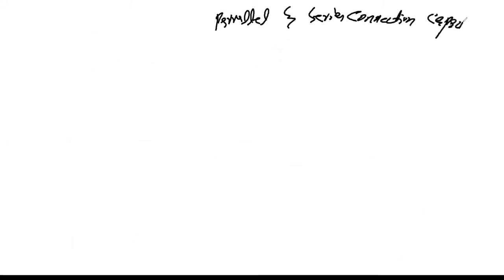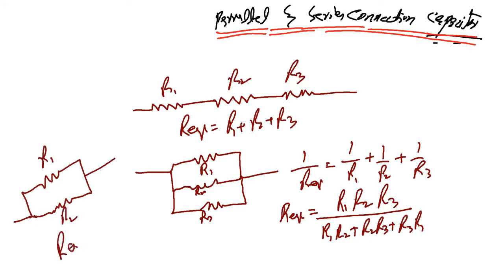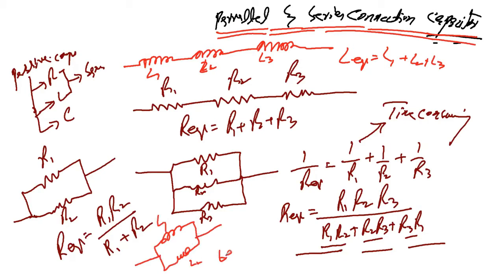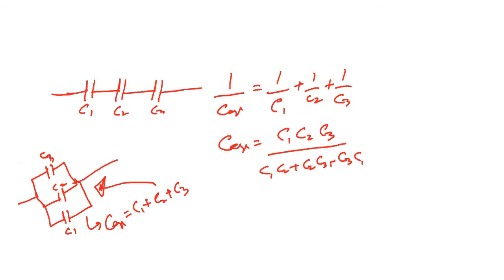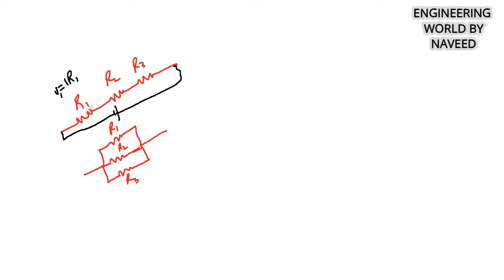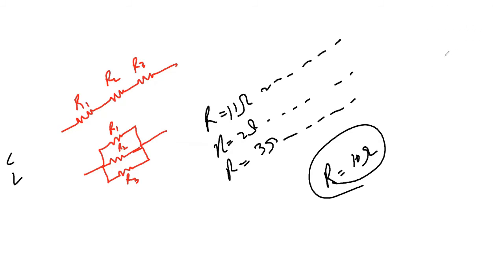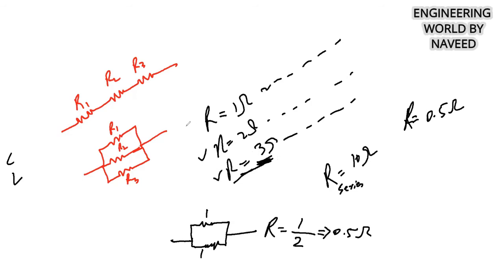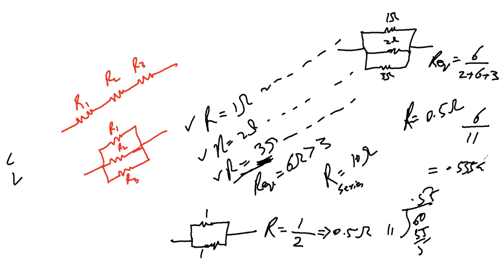Series and Parallel connection Of Capacitor || Related Past Paper Numericals || Daily Live Class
Hi,

In this video, i discussed about the A level series and parallel connection of capacitor along with the related past paper Numericals...

.Thank you so much.